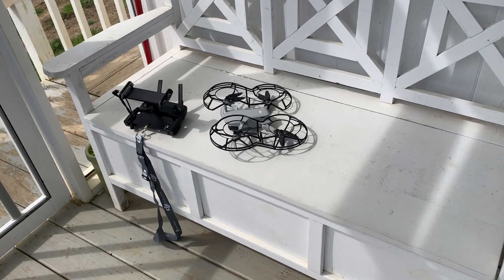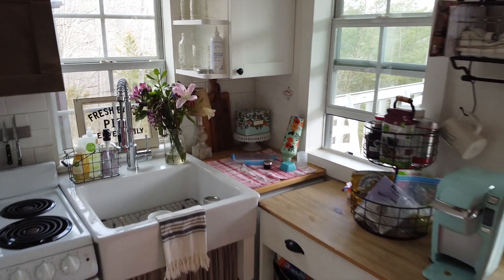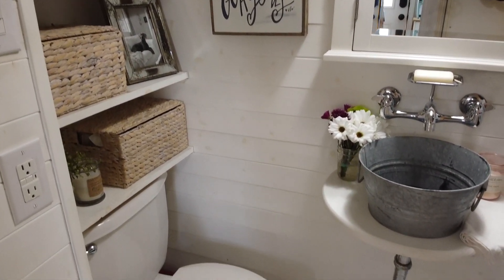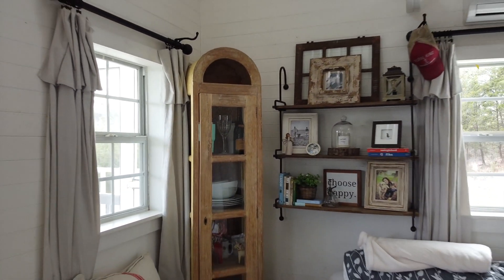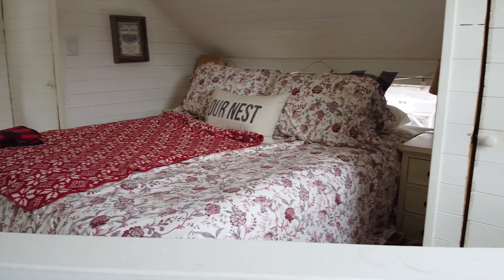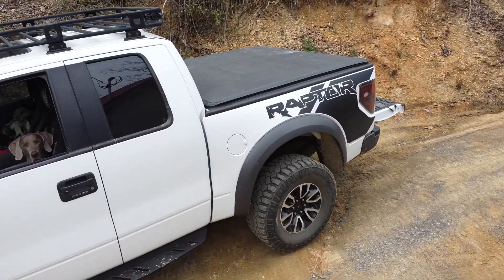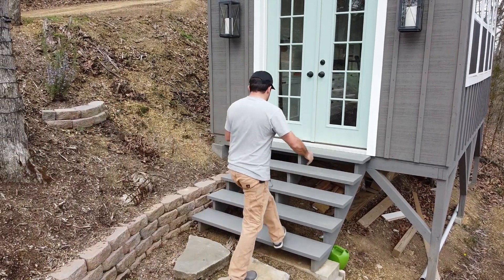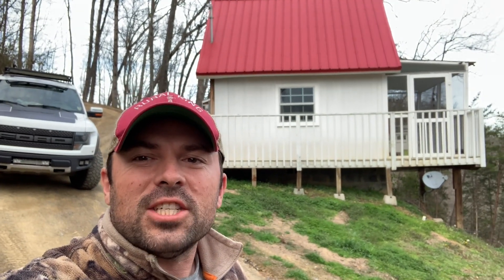Mavic Mini does a Tiny Farmhouse tour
In this video I fly The Mavic Mini inside a 300 sqft tiny house and the she-shed too for good measure.